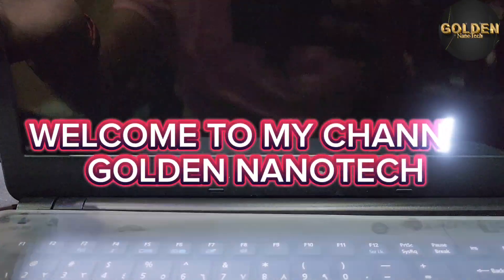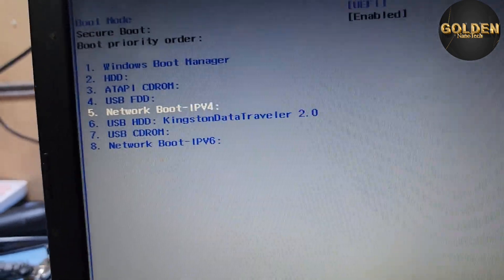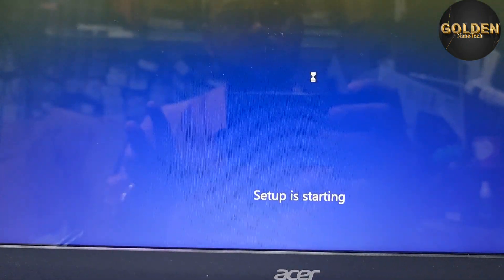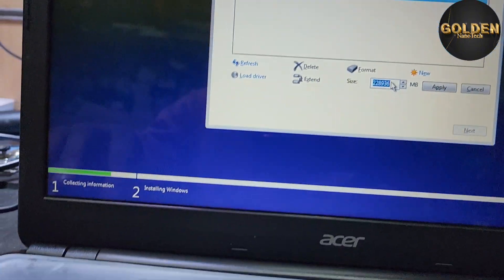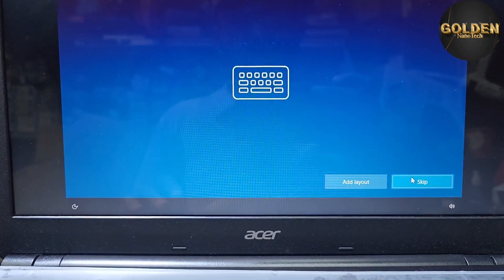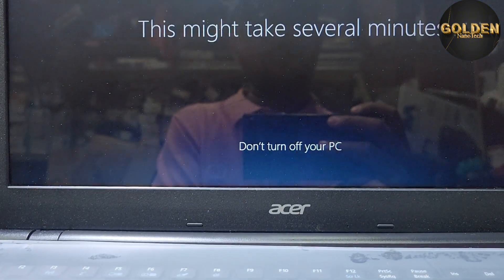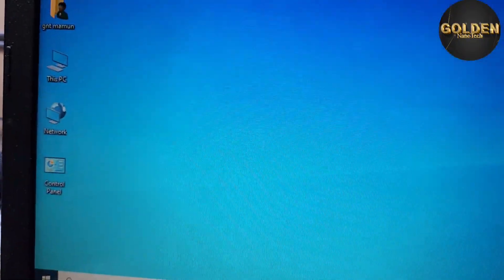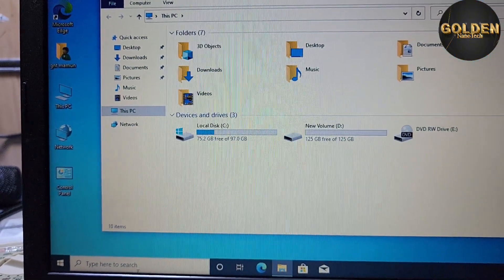ACER LAPTOP E1-570 BIOS SETTING LAGECY TO UEFI BOOT CHANGE/install windows 10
To change your Acer laptop's boot mode from Legacy (BIOS) to UEFI, follow these steps:

1. Access BIOS Settings:

Restart your Acer laptop.

During the boot process, press F2 (or Delete for some models) repeatedly until you enter the BIOS setup.

2. Navigate to the Boot Menu:

Once inside the BIOS setup, use the arrow keys to navigate.

Find the Boot or Boot Configuration section.

3. Change Boot Mode:

Look for the option that says Boot Mode or Boot Priority.

If it's set to Legacy, change it to UEFI. Use the arrow keys or the enter key to select and modify it.

4. Enable Secure Boot (optional):

Go to the Security or Boot tab.

Enable Secure Boot if required. Some systems need Secure Boot for UEFI to function properly.

5. Save Changes and Exit:

Press F10 to save changes and exit the BIOS. Confirm any prompts to save the new settings.

6. Reinstall Windows (if needed):

If your operating system was installed in Legacy mode, you may need to reinstall Windows to make it compatible with UEFI. Create a bootable USB drive with the Windows installation media and install it in UEFI mode.

YouTube Reference:

If you'd like to watch a video guide, search for “How to change Acer Legacy to UEFI boot mode” on YouTube for step-by-step instructions.

This process may vary slightly based on your Acer model, but the general steps remain consistent.